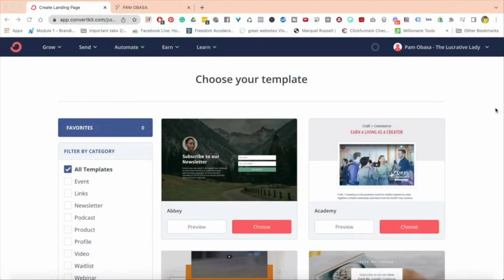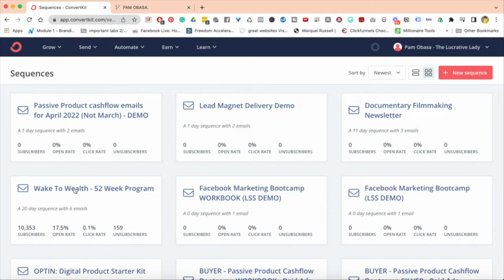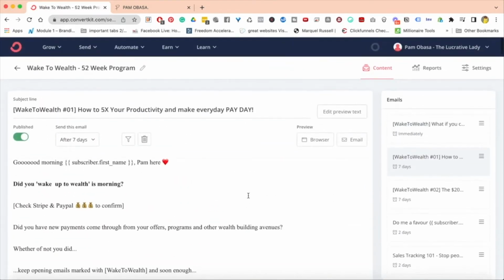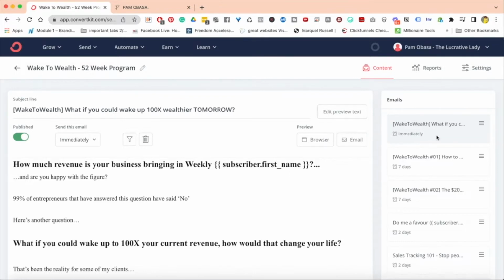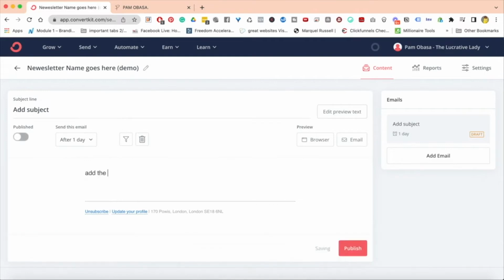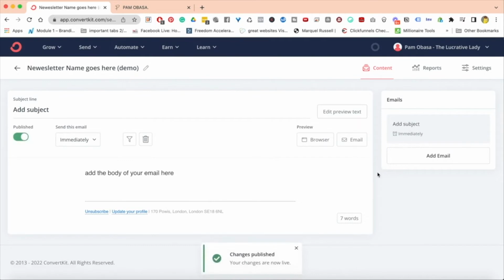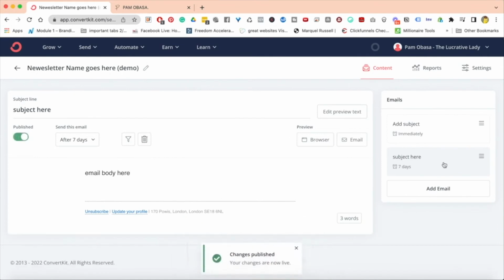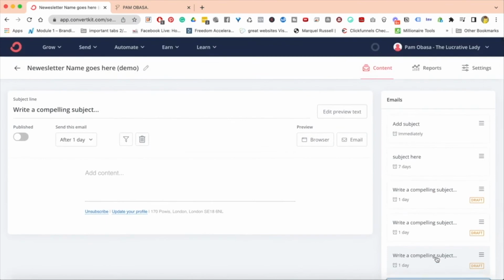How I set up my newsletter Email Sequence